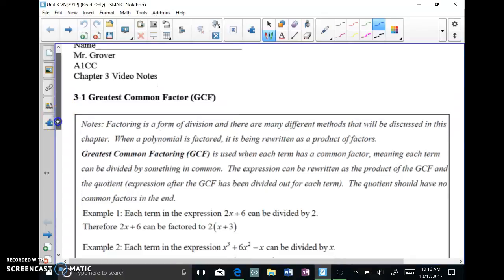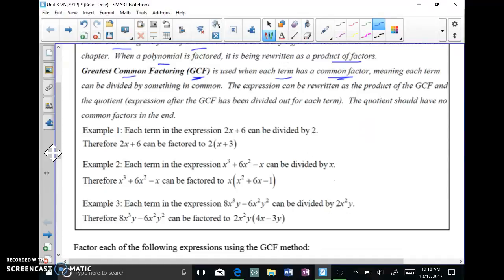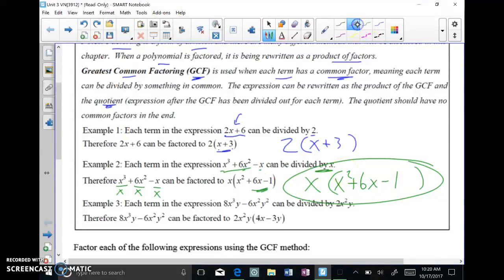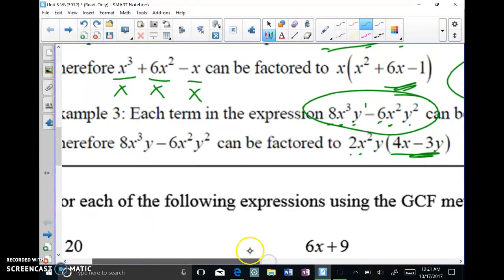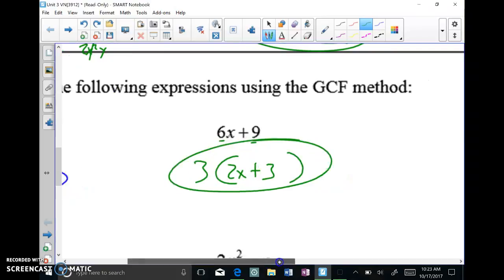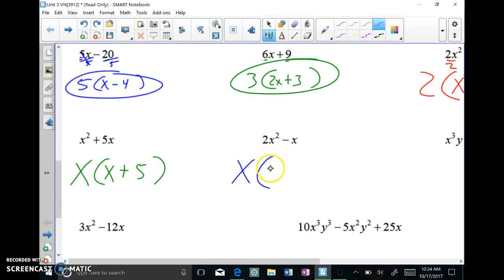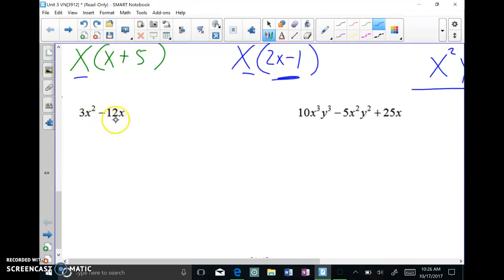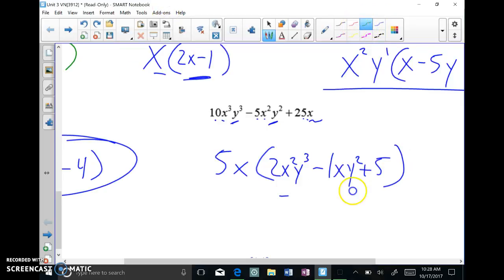A1CC 3-1 Greatest Common Factoring